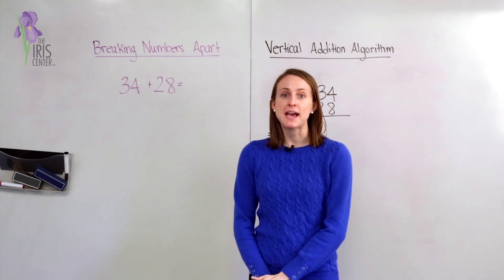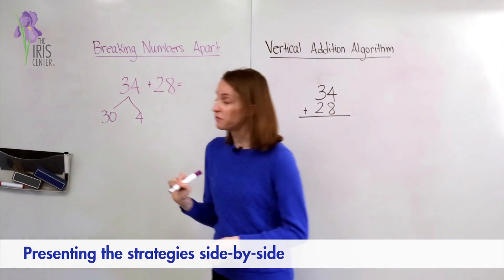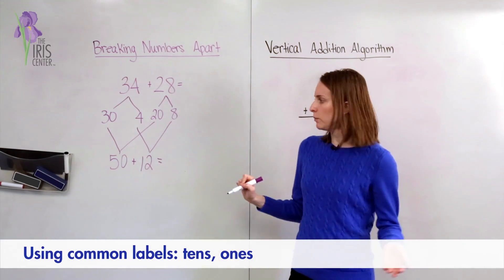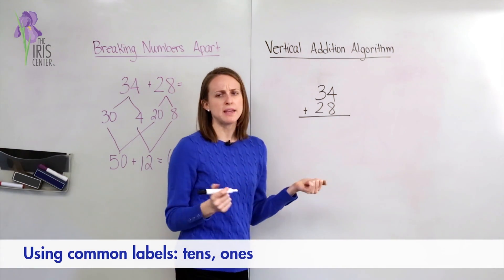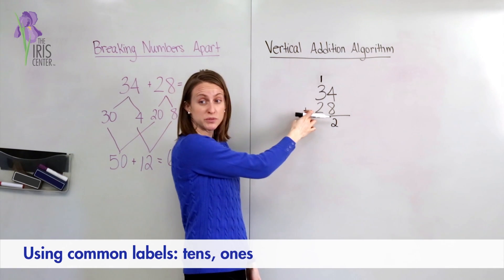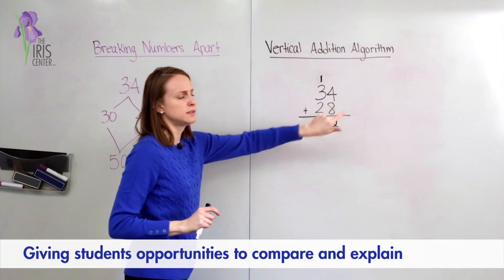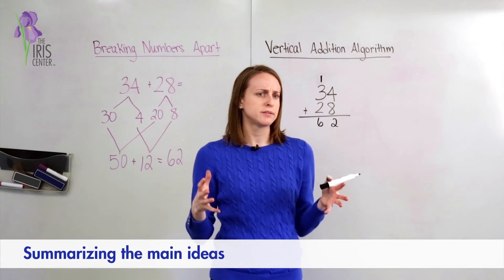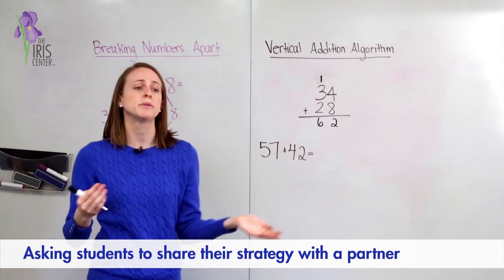Presenting and Comparing Multiple Solutions Strategies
In this video demonstration from our High-Quality Mathematics Instruction: What Teachers Should Know Module, a teacher presents and compares multiple strategies for solving a two-digit addition problem. For more information about high-quality mathematics instruction and to learn more about effective classroom practices, view the resource